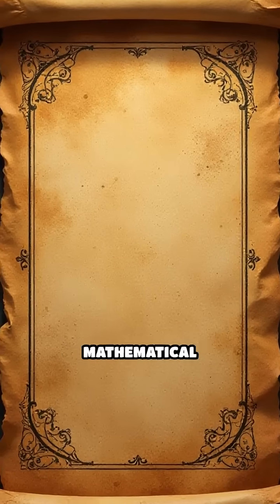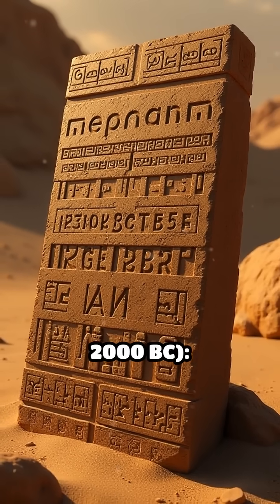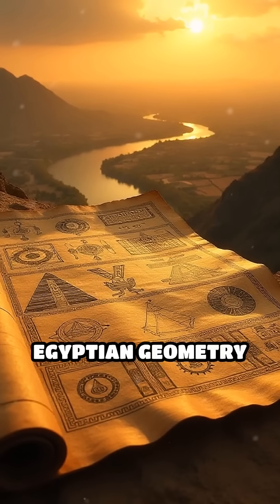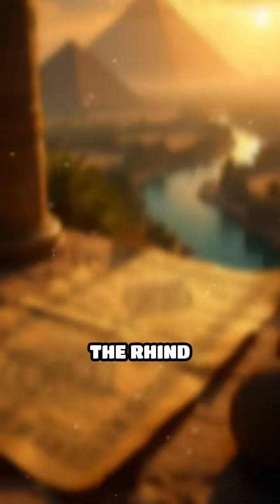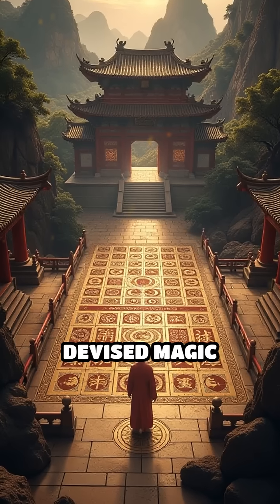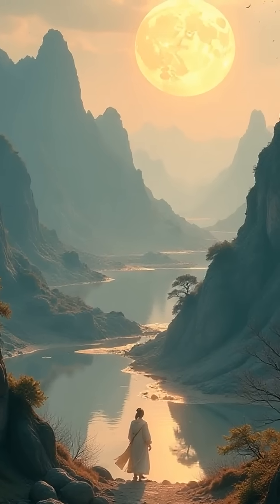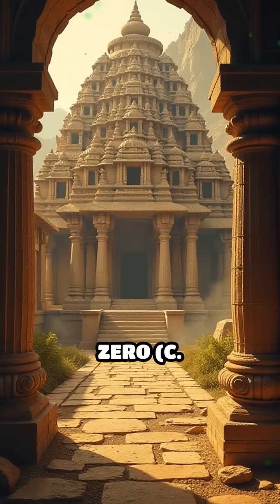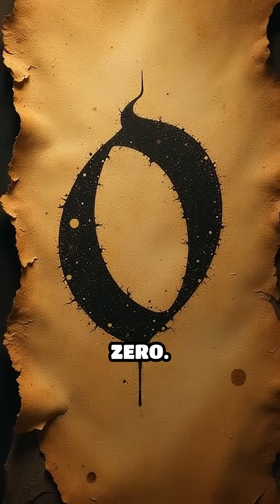Top 5 Ancient Mathematical Breakthroughs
Discover the ancient innovations that shaped mathematics as we know it! Which one surprised you most?